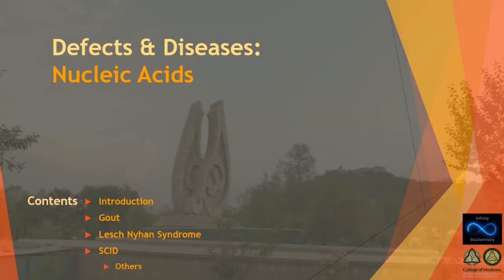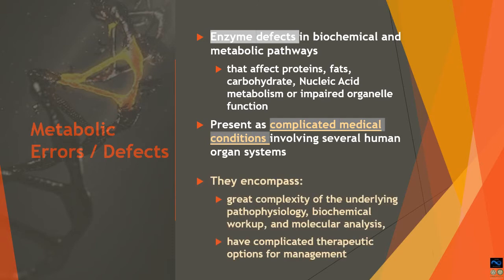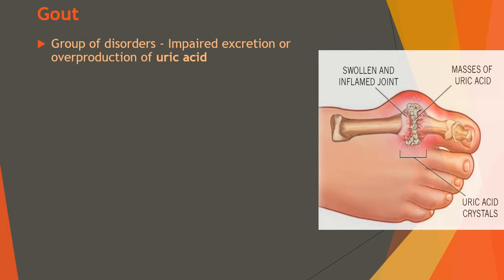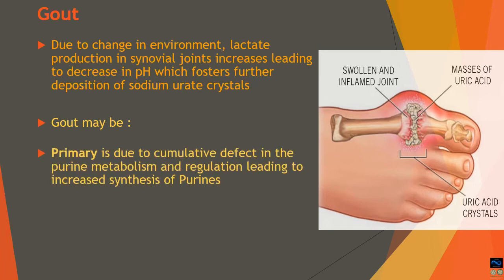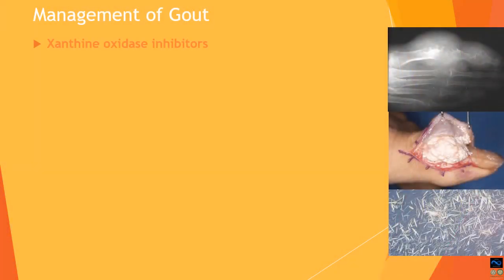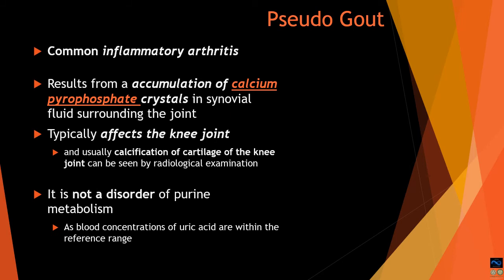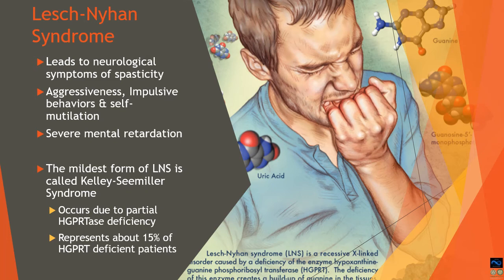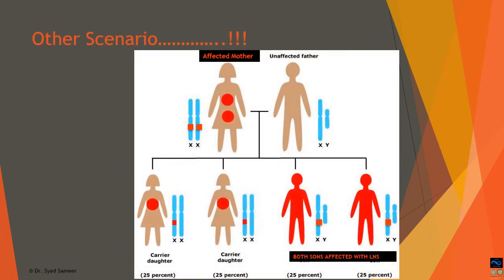Defects & Diseases: Nucleic Acids - Metabolic Errors 01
The video will cover the following topics:
Introduction
Gout
Lesch Nyhan Syndrome
SCID
Others